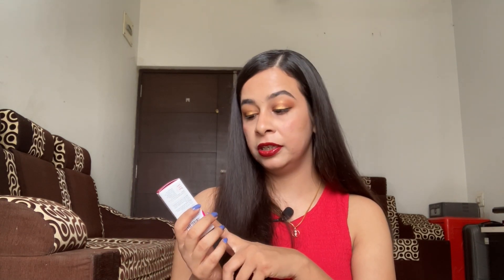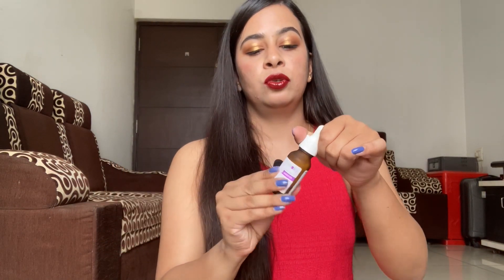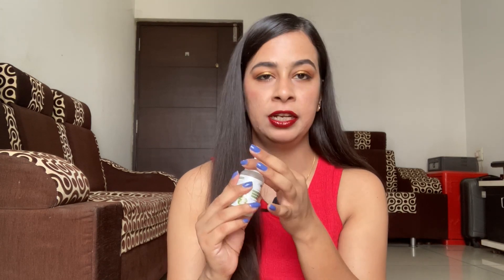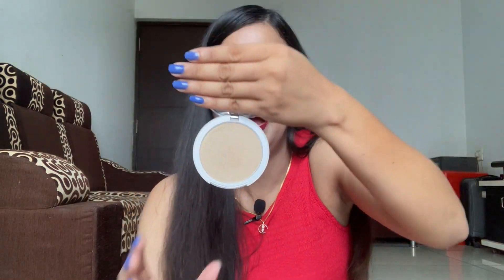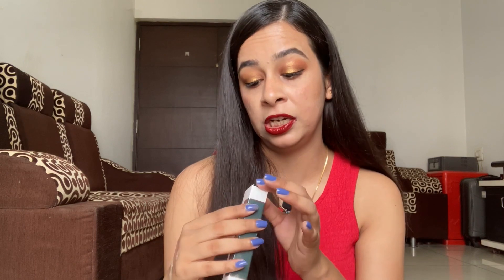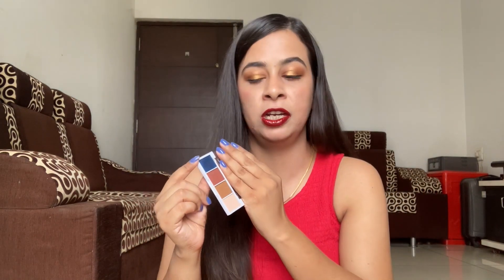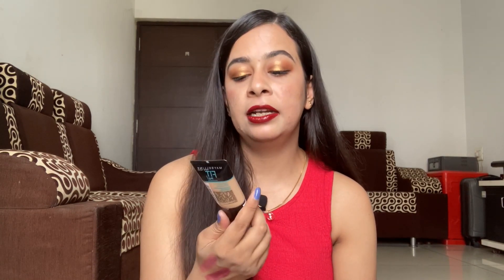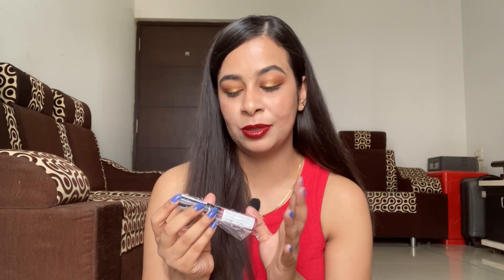Nykaa haul 2021 | Nykaa Diwali Haul | Affordable makeup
Products
1. Plum goodness Bulgarian & rose Hyaluronic acid
2. Plum goodness Bakuchiol & Retinol serum
3. Plum goodness green tea & 10% aha 5% pha 0.5% bha
4. Cosrx advanced snail 96 mucin power essence | Cosrx advanced snail mucin essence
5. Kay beauty highlighter Sunlit gold
6. Kay beauty Matte drama lipstick snapshot
7. Kay beauty metal show eyeshadow stick jaded glow
8. Kay beauty Maestrobe lip topper
9. Fran wilson moodmatcher lipstick
10. Maybelline fit me foundation 310 sun beige
11. Maybelline sensational liquid lipstick 8 sensationally me

2. Comment on this video that you want the product (You can also suggest some video ideas if you want to)
3. Also like this video

I will be selecting winner using tools such as commentpicker (so that everybody who follows the rules of the giveaway has a fair chance of winning) and it will be announced here
Winner will be announced on 27th October 2021
If the winner does not respond within 1 week of announcing the winner he/she will be disqualified and a new winner will be chosen